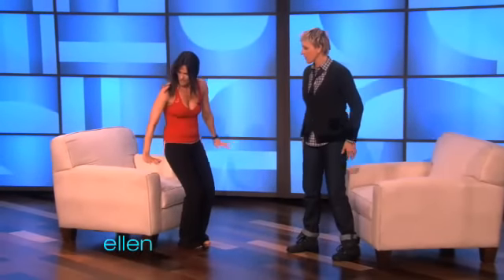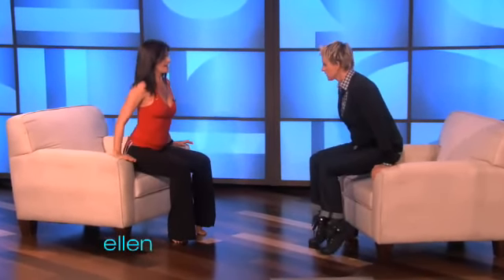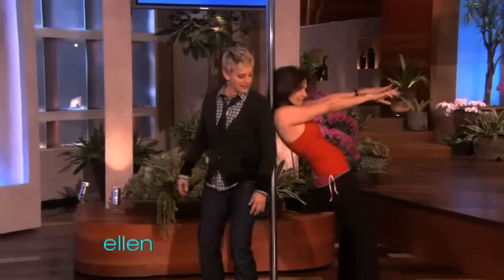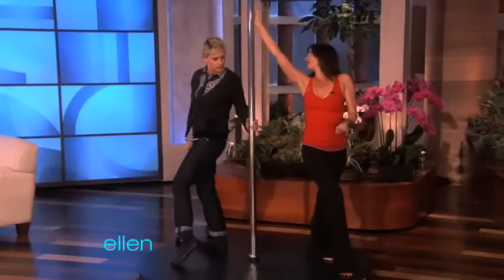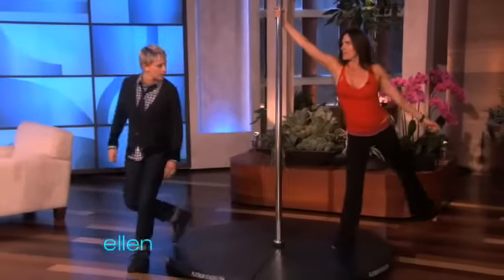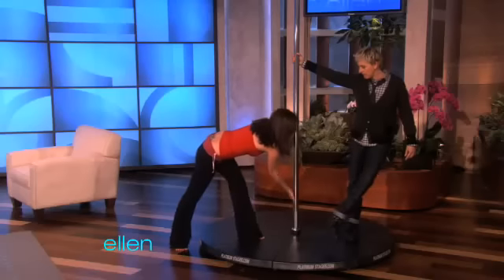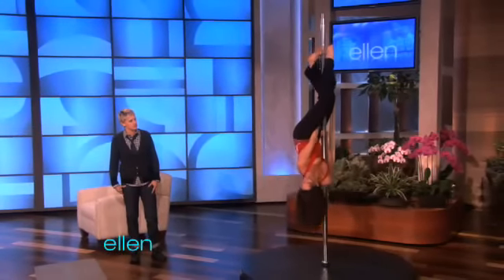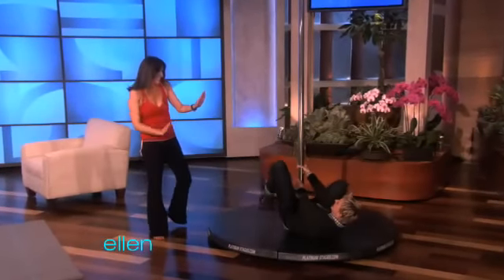Working Out the Sexy Way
Sheila Kelly stopped by to teach Ellen a brand new way of working out -- it involves a stripper pole!